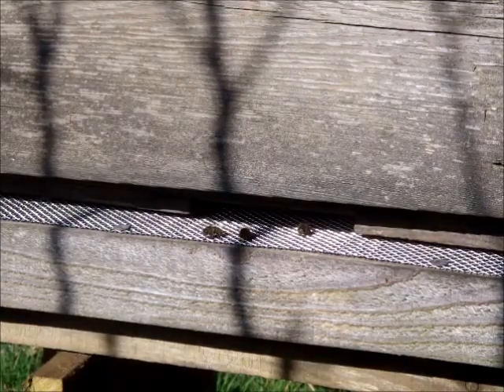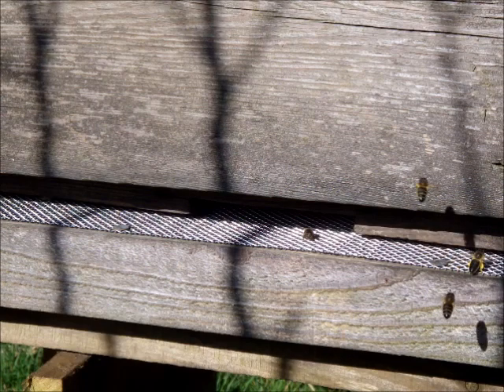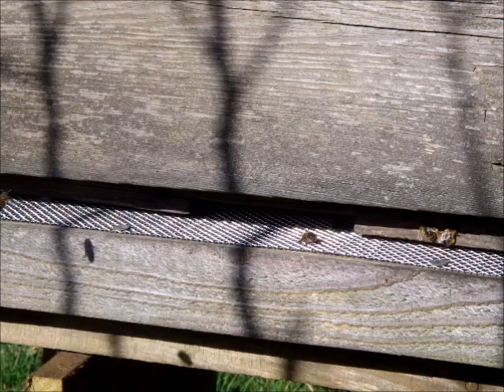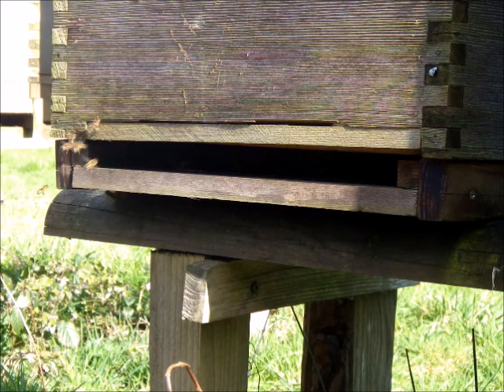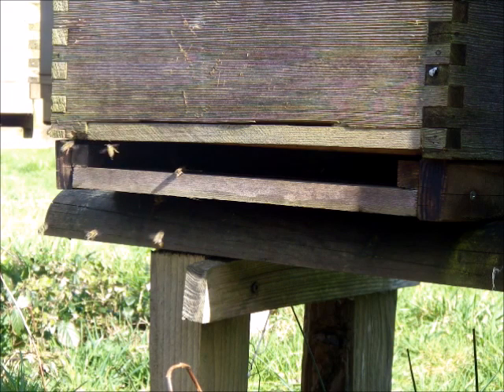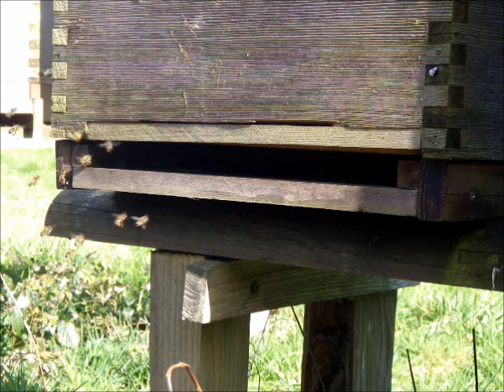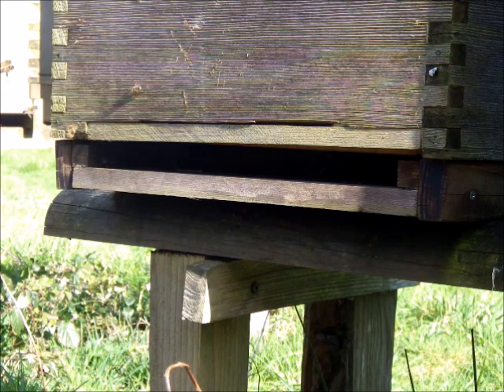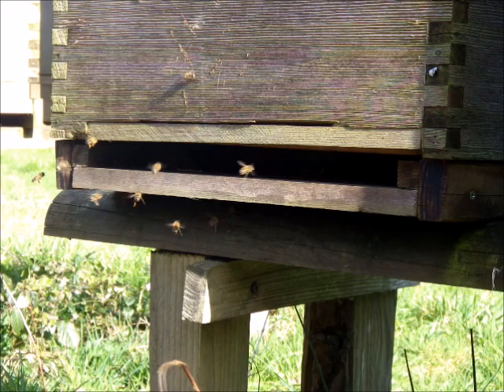Honey Bee Entrance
Sit and watch a hive entrance. You can learn so much from the behaviour of the bees.